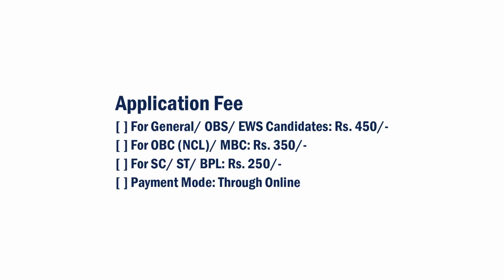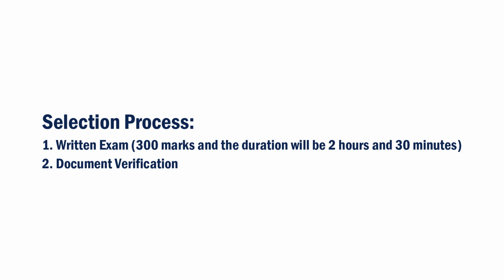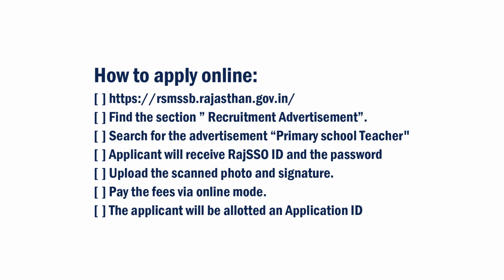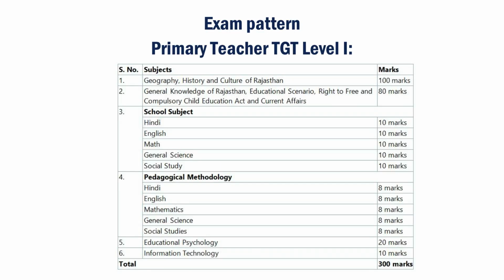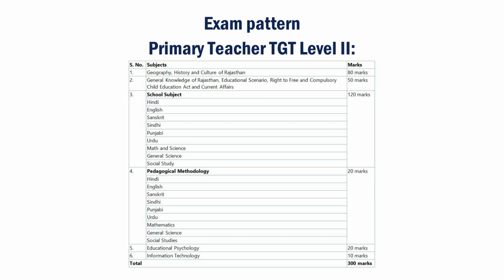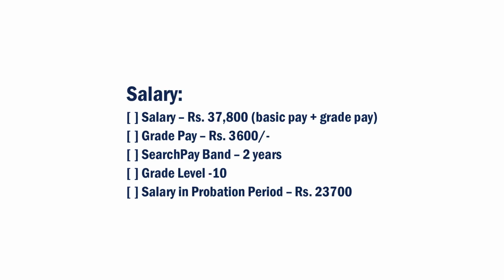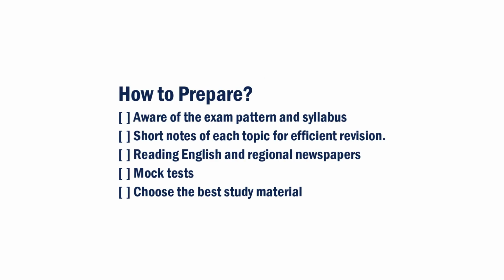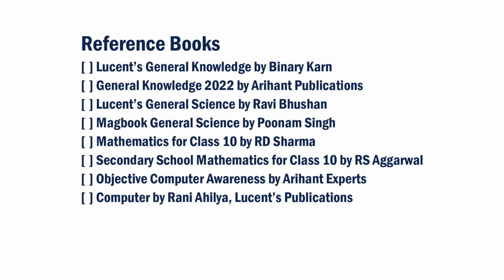Preparation Tips and Tricks to Crack RSMSSB Primary Upper Primary School Teacher Exam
Rajasthan Subordinate & Ministerial Services Selection Board (RSMSSB) has Announced notification for the recruitment of Primary Upper Primary School Teacher Vacancy. Those Candidates who are interested in the vacancy details & completed all eligibility criteria can watch this video and prepare for this exam based on this video.